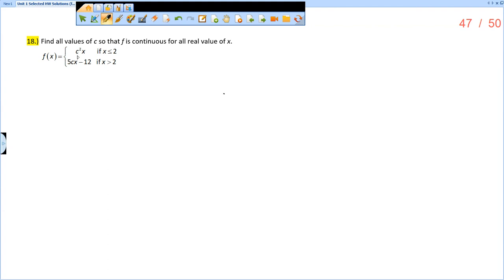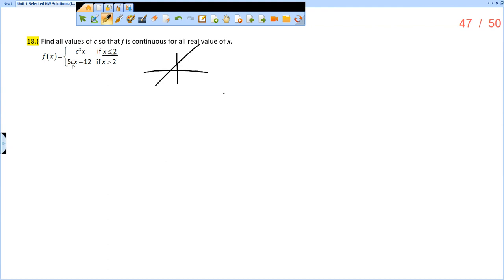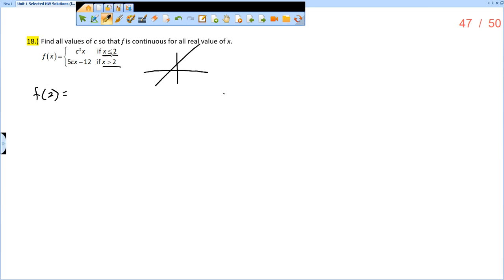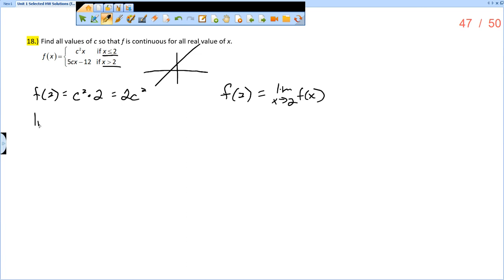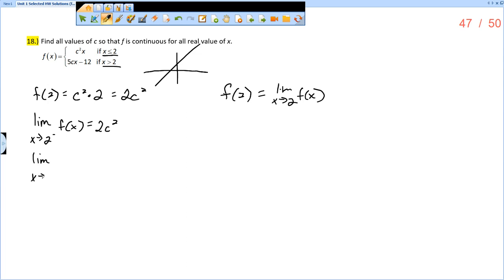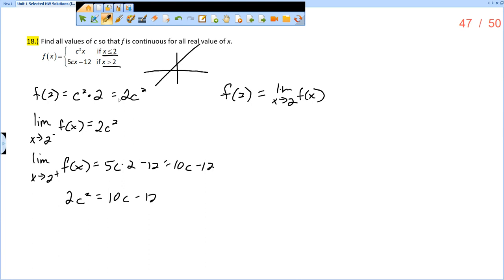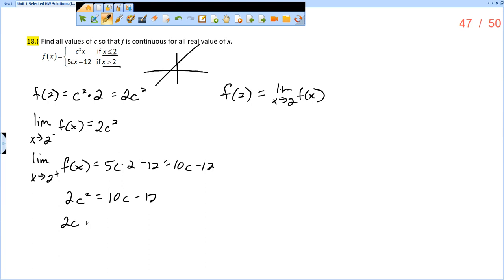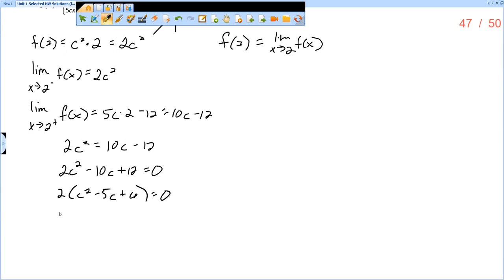Unit 1 Review #18